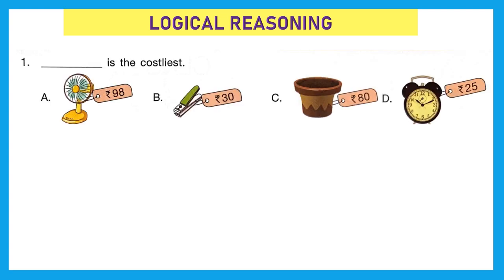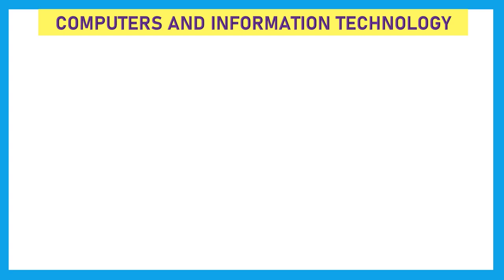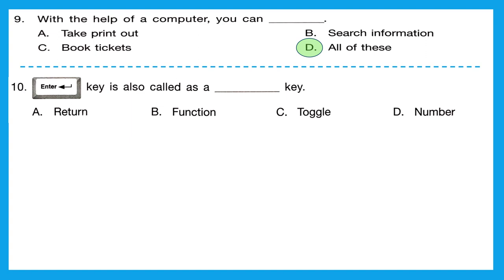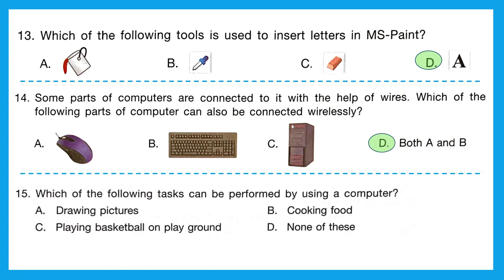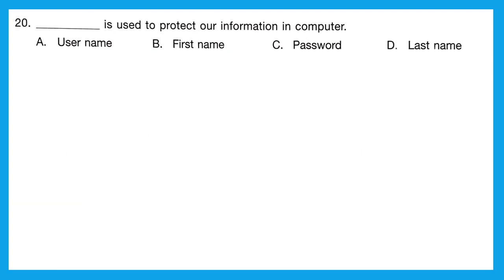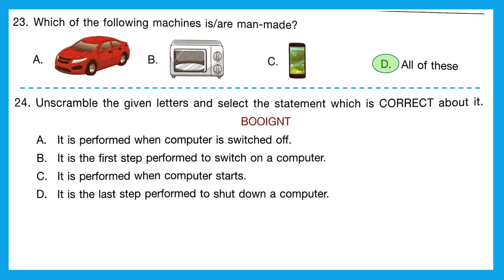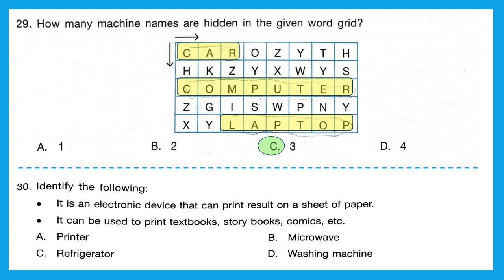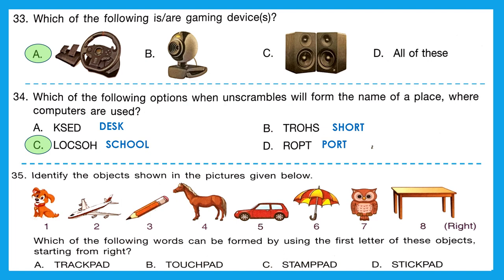SOF NCO International National Cyber Olympiad Class 1 solved paper 2022 23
Watch and solve Grade 1 SOF NCO 2022 Question paper